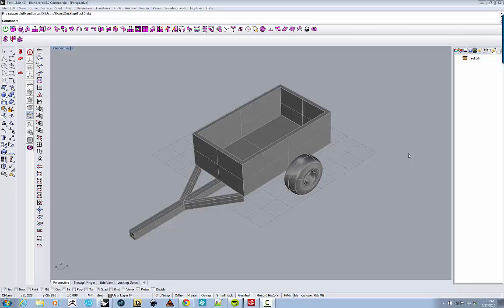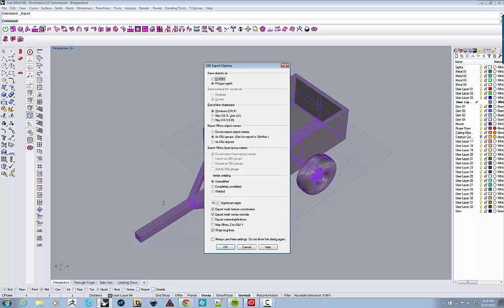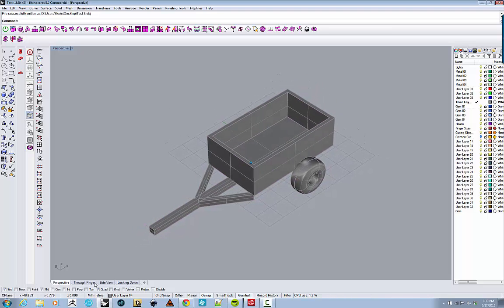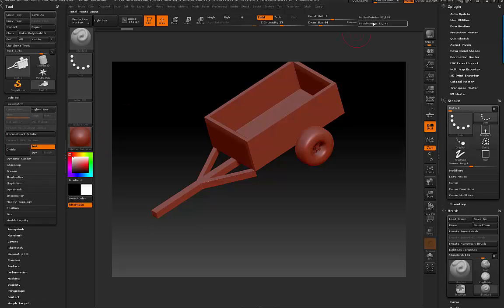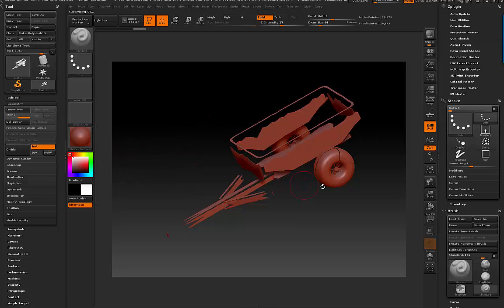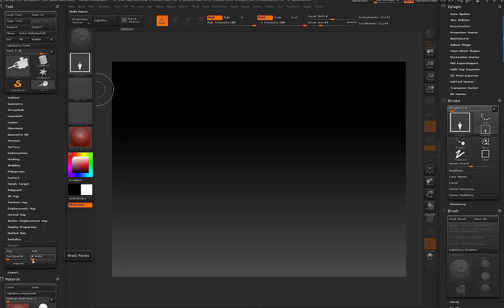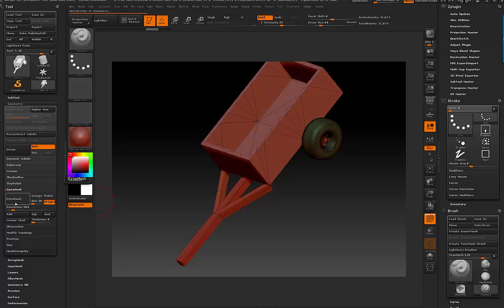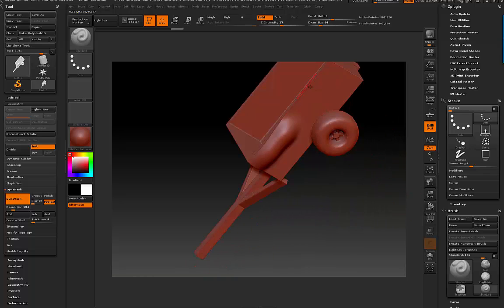Importing to Zbrush